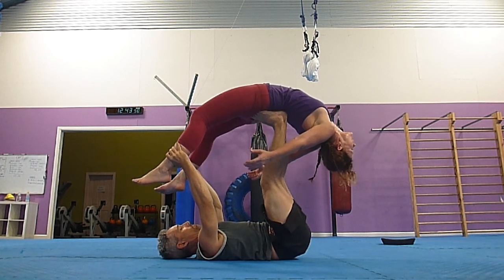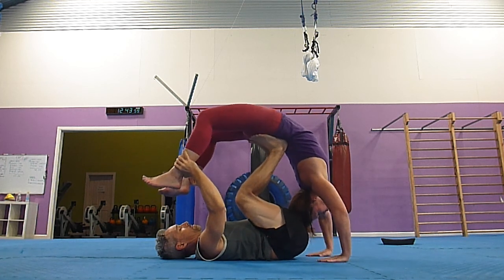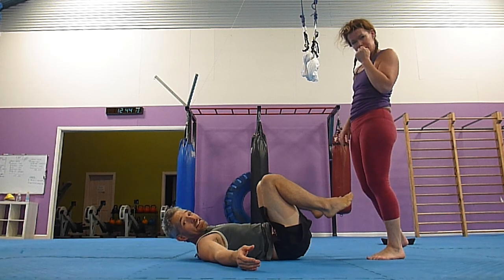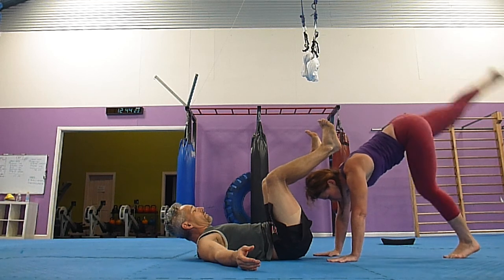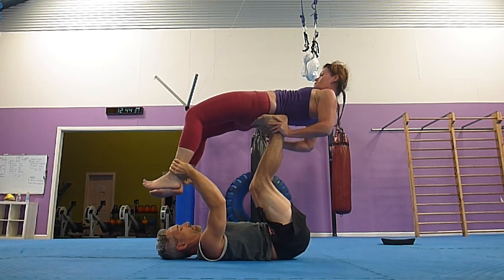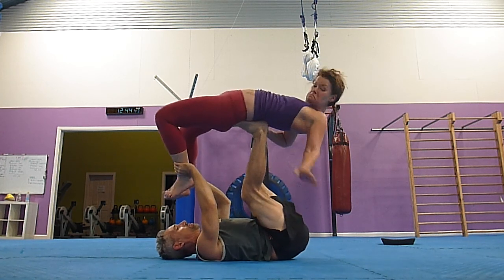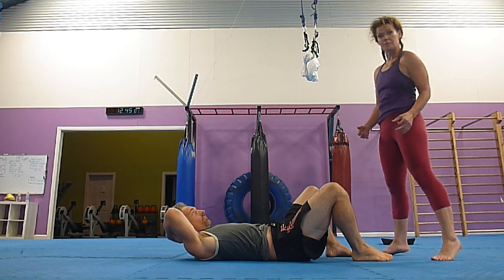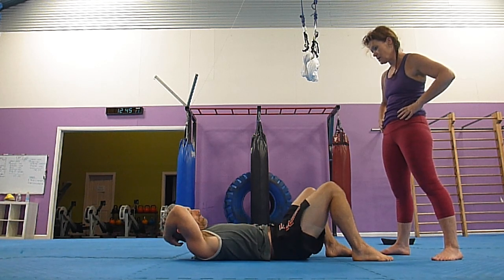ACROBA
People on People Salad Duncan Maxwell basing, Jane Doyle Flying, Tami Milne giving directions